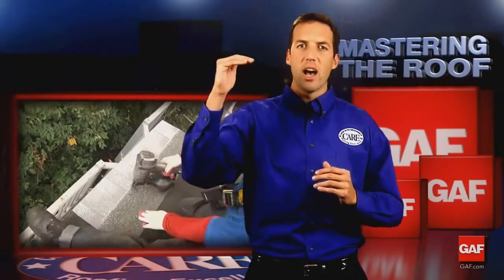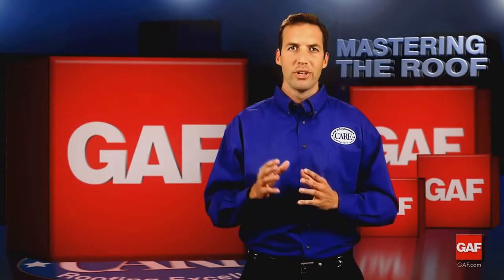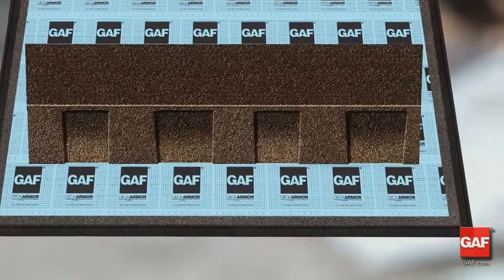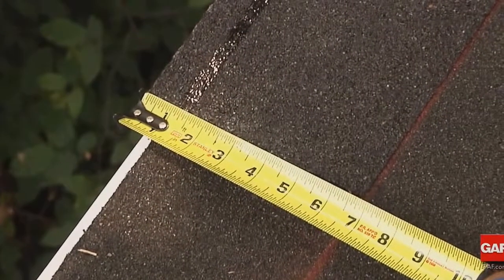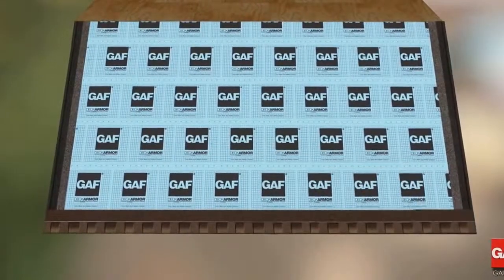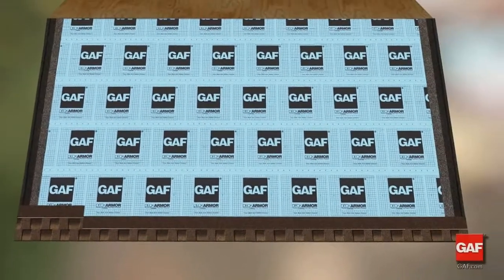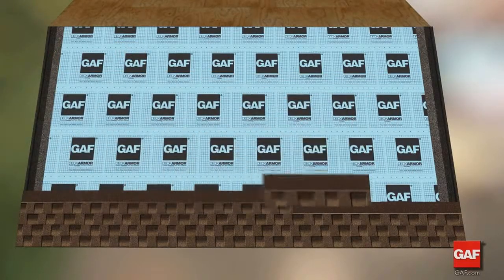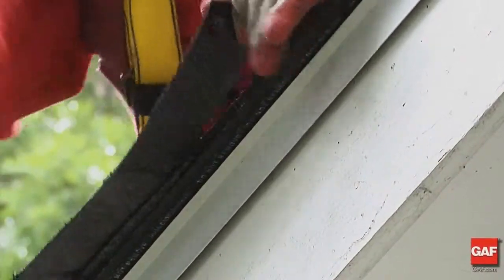GAF shingle racking by National Roofing of TX